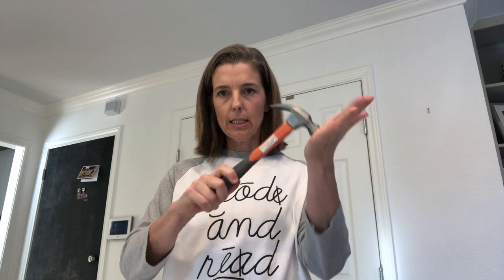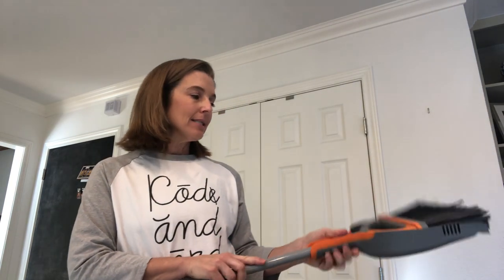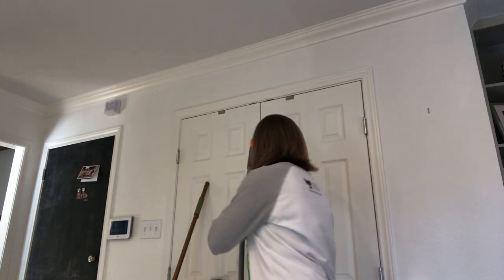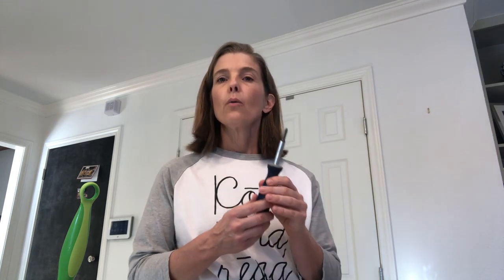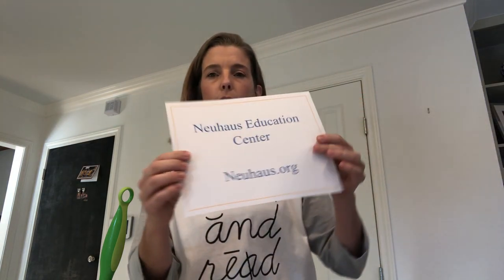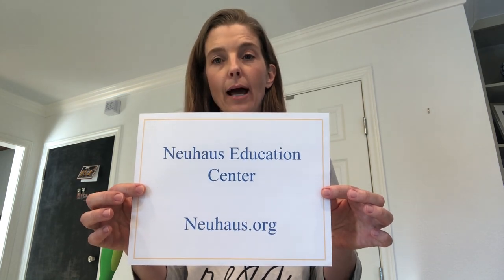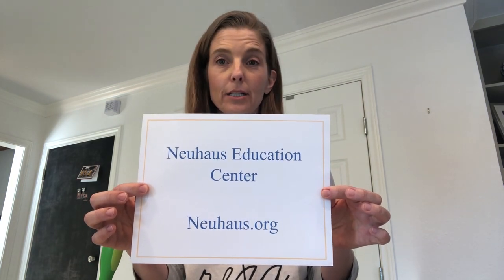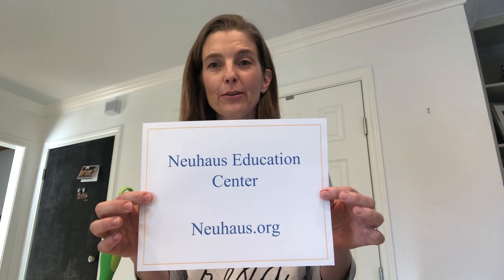Phonological Awareness - Segmenting and Blending Sounds (Day 1)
Phonological Awareness is a skill that all children must develop to become successful readers. In today’s vignette, we will start with easy activities to help students segment and blend words. Using items around your house, you can create fun quick activities to help develop your child’s understanding of the sounds in a word. This is a great activity for emerging readers (Kinder-2nd).